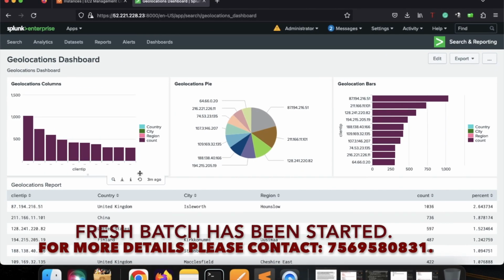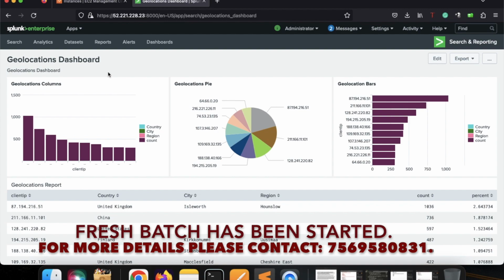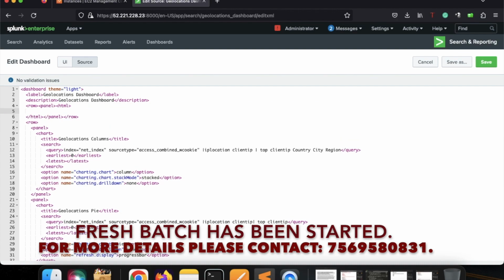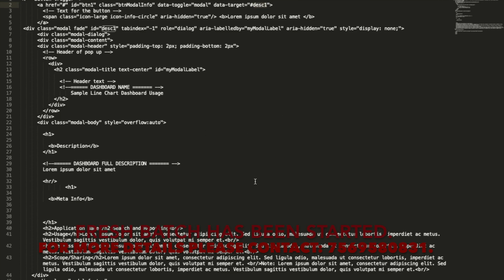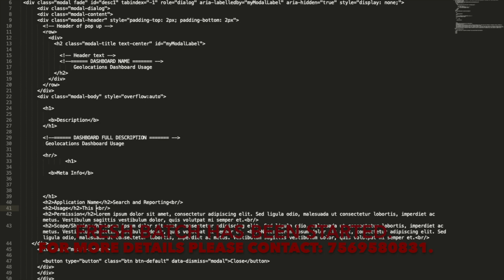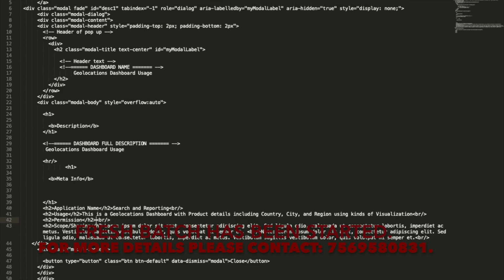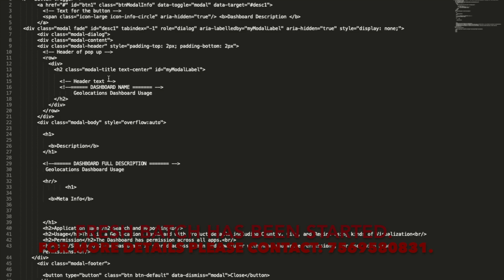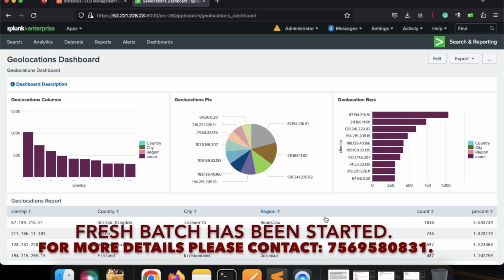Dashboard CSS Popup Modal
This video explains how to create a CSS Popup Modal in a Dashboard.